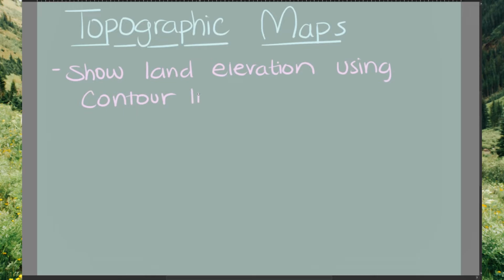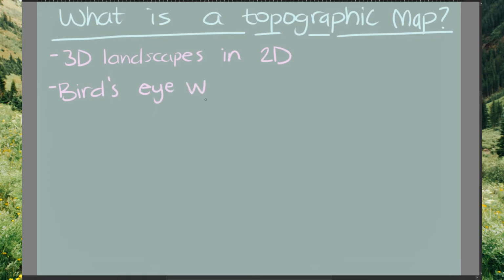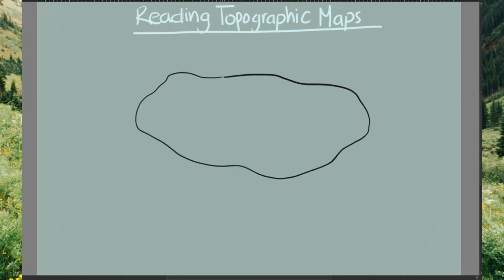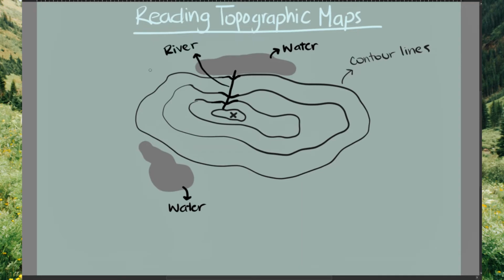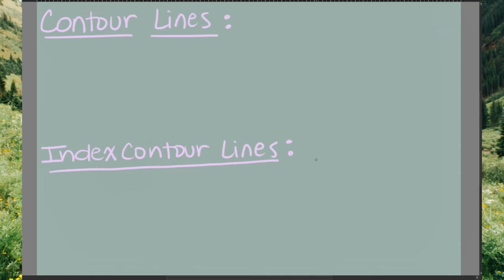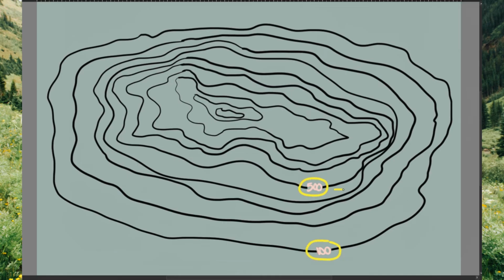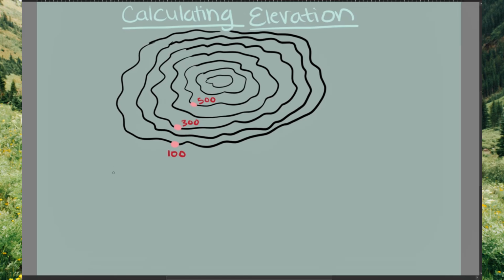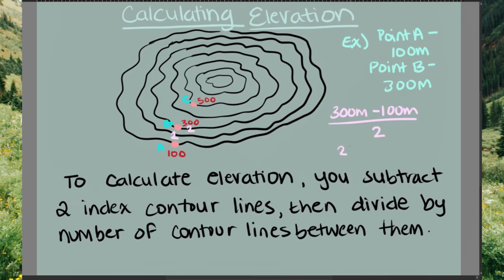How to Read Topographic Maps and Calculate Elevation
In this video we look at the basics of topographic maps.
Topics covered in this video:
- What are topographic maps?
- What are contour lines?
- What are index contour lines?
- Why are topographic maps useful?
- How to calculate for elevation
- Land features found in topographic maps.